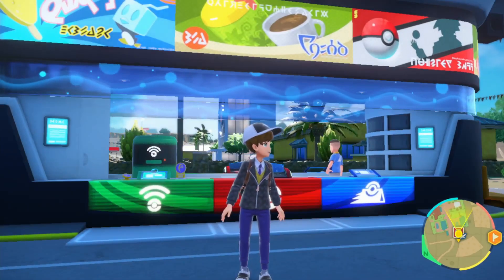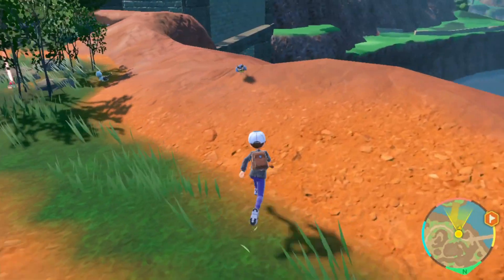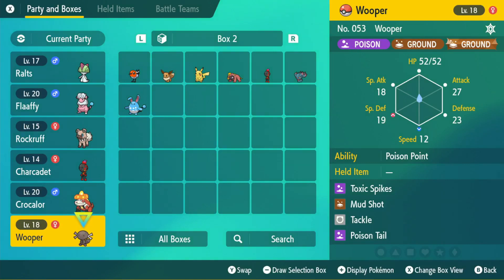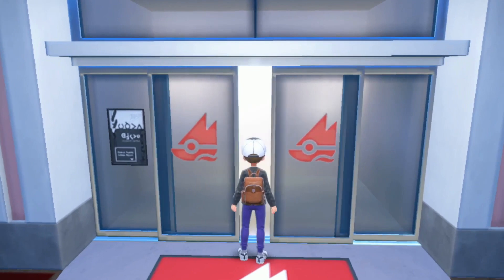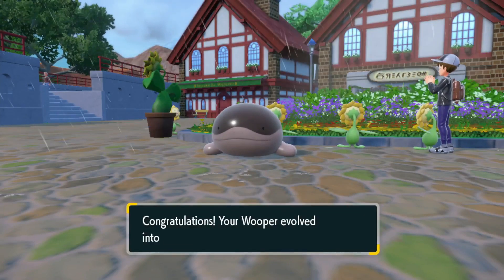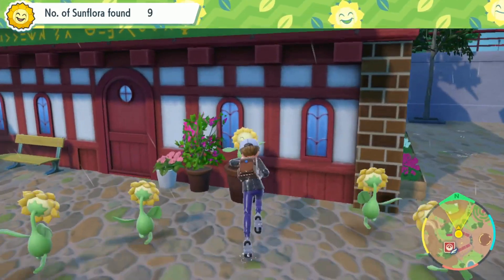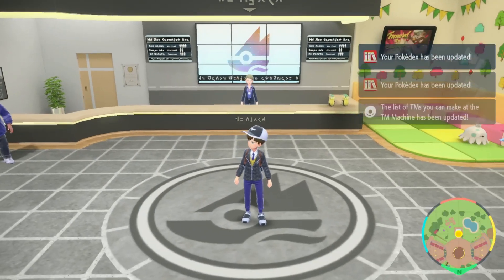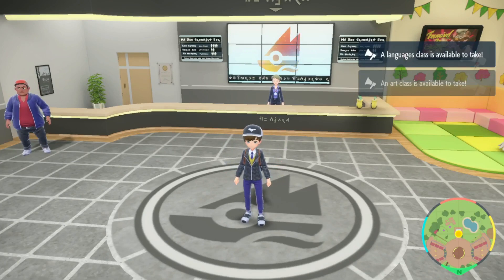Pokemon Scarlet and Violet Let's Play Part 5: Artazon City and TWO SHINIES?!?!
Hello everyone and welcome to the Pokemon Scarlet and Pokemon Violet let's play! Today we begin to search out new team members and head out west to explore the other side of Paldea. Along the way however we encounter both shiny Skiddo and shiny Shinx! We also make it Artazon City to get the grass badge as our second gym badge.